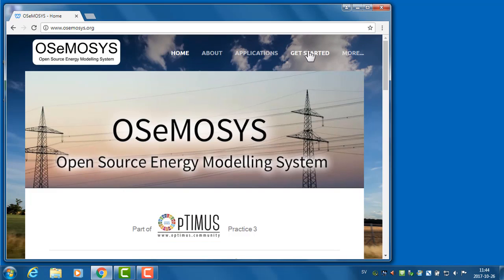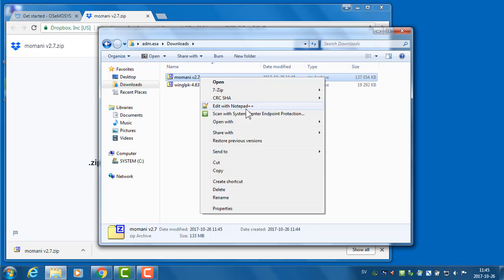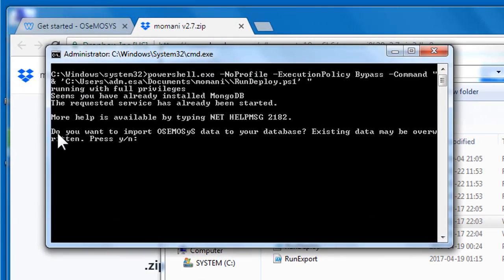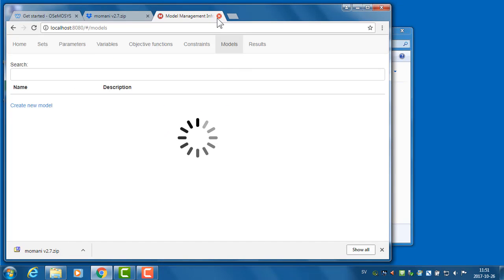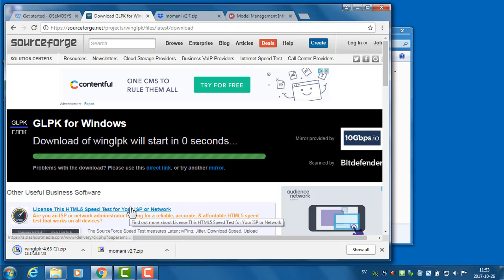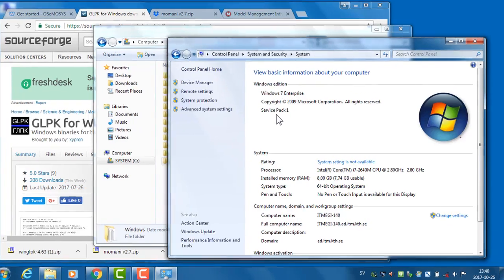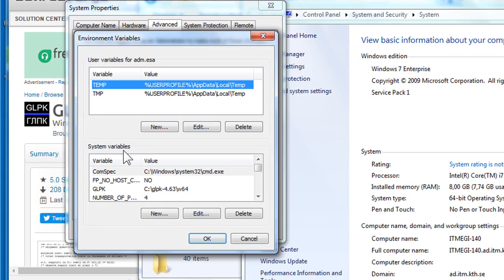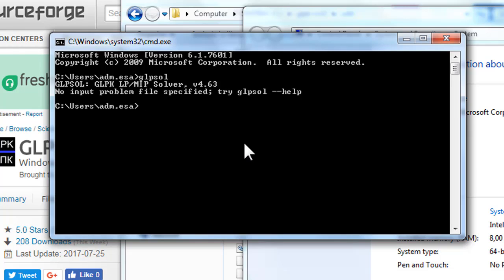How to Install MoManI and GLPK (2022)